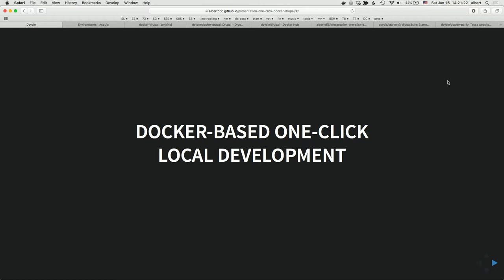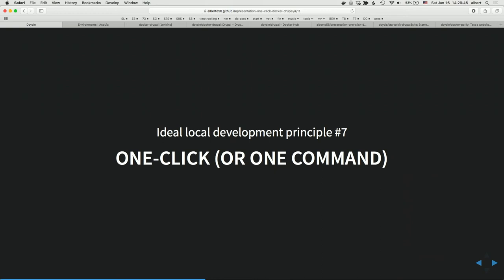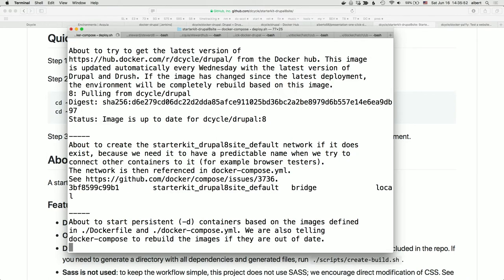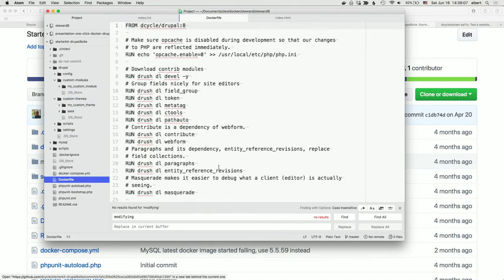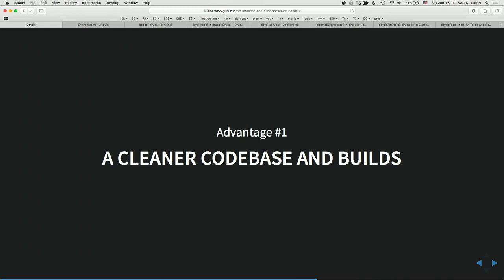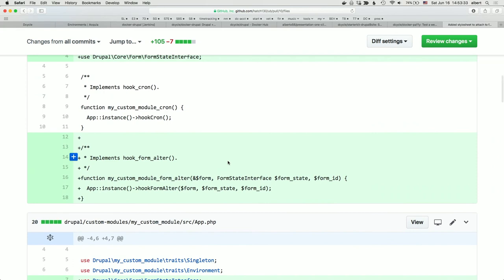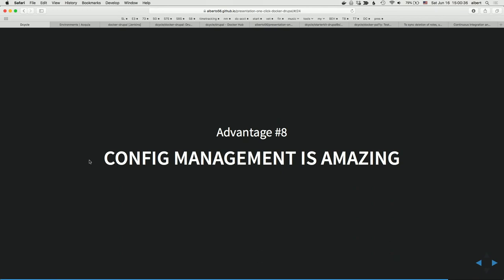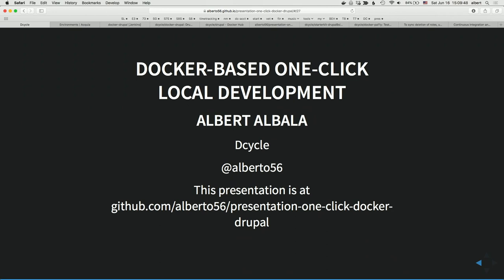Docker-based one-click local development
Albert Albala

Unpack a computer. Install Docker. Download code. Run one script and get a login link. That's it, no database cloning, no configuration, no fiddling with settings.php. No Drupal knowledge required, no MAMP, no Vagrant, no drush make, no Ansible.

After identifying the single biggest bottleneck in my development process, I worked for several years.

Go on, try it: clone , then run `. / Scripts / deploy.sh`. Wait a few minutes, and you should get a login link to fully working Drupal environment.

In addition to the advantage of super-fast on-ramping of new developers, this approach has a surprisingly fast time-saving advantages:

* ** A clean codebase **
* ** No database cloning required **
* ** Automatic security updates **
* ** Our workflow can apply to non-Drupal aspects of our project **
* ** Easy continuous integration **
* ** Improving your workflow is easy **
* ** Config management is amazing **

During this talk, we will discuss these advantages of a Docker-based local workflows, with tons of resources and ideas. Bring your computer with Docker installed, and you just need a Docker-based one-click local development environment.